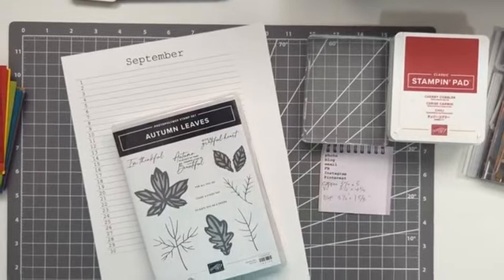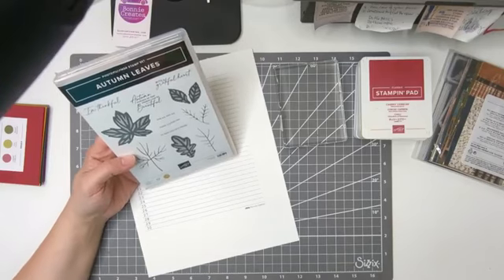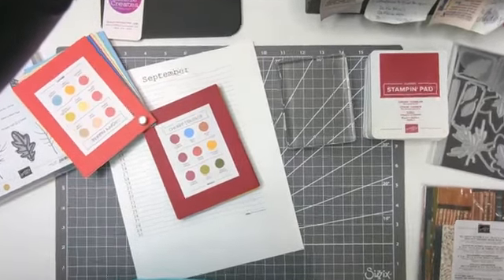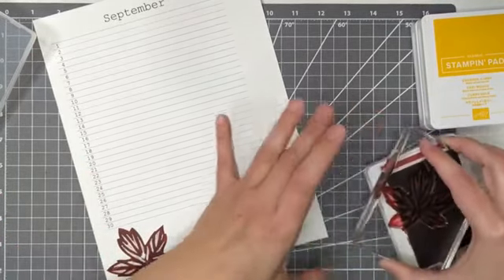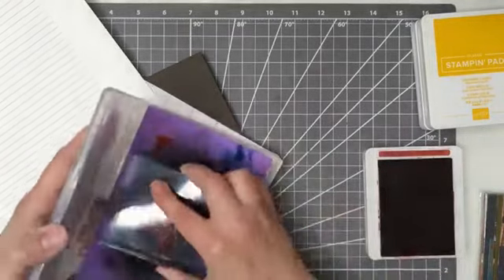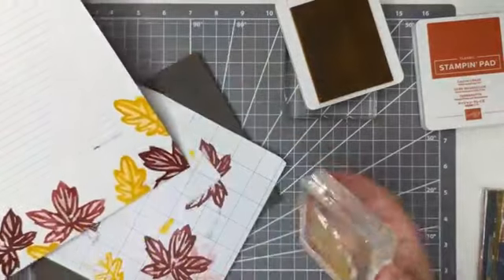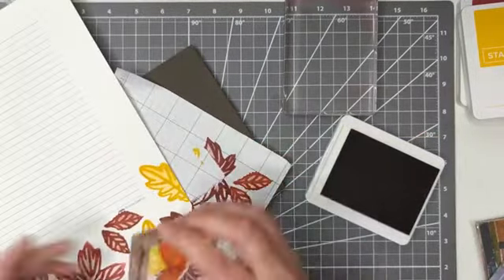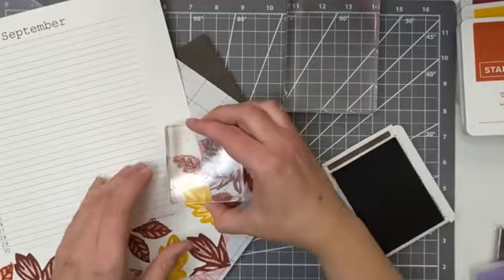important dates calendar September 2023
I need a way to keep those important dates visible so that I send out all the cards that I make.
I created an "important dates calendar" to help me.